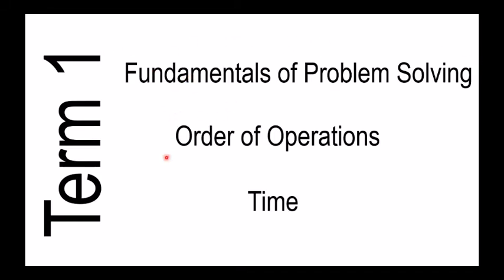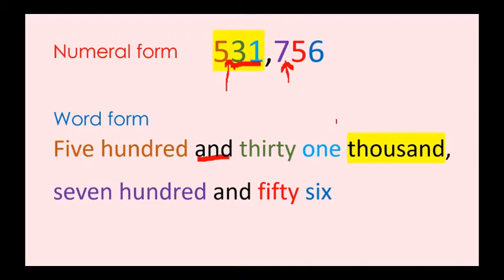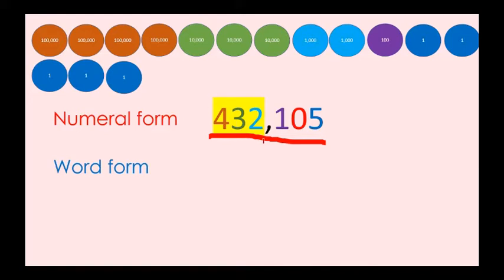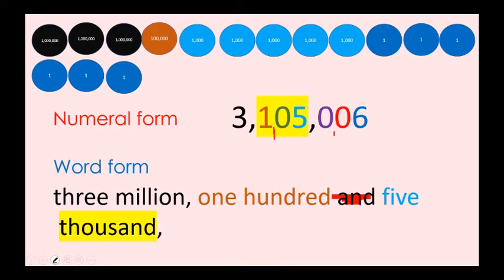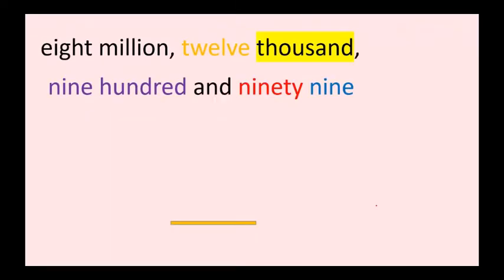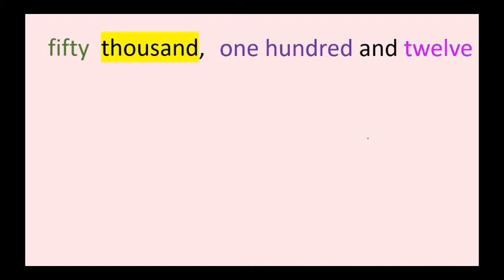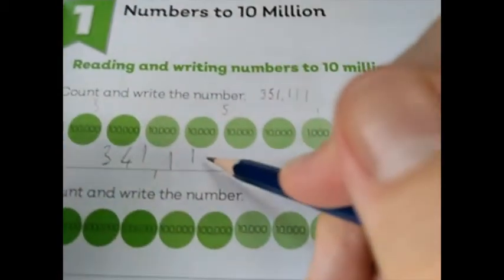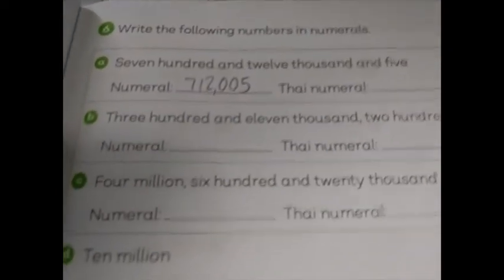P4 Pri math 1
Please complete pages 1, 2 and exercise 6 on page 3.